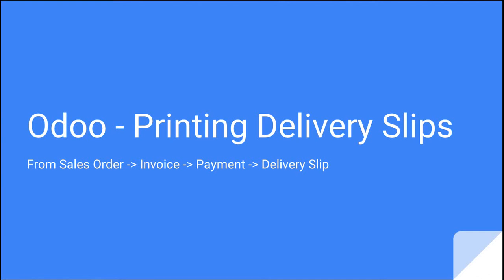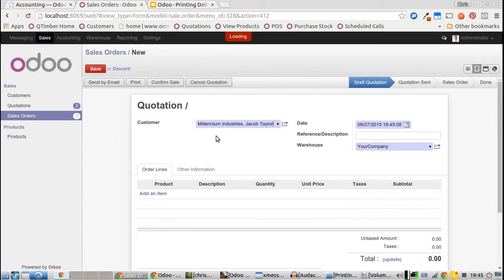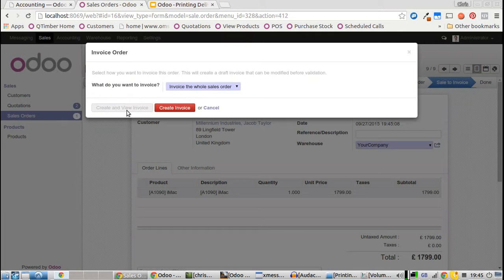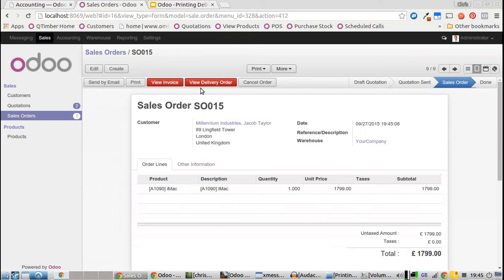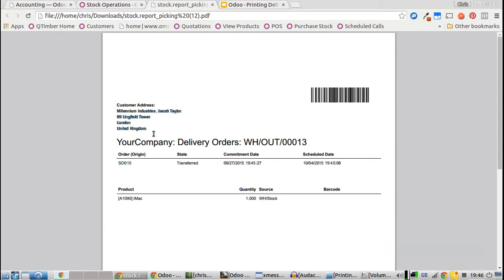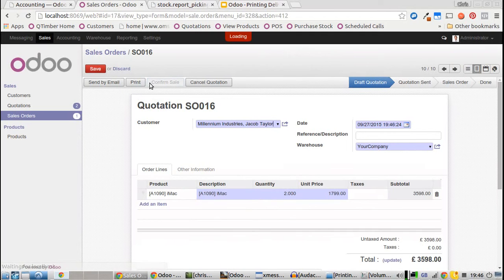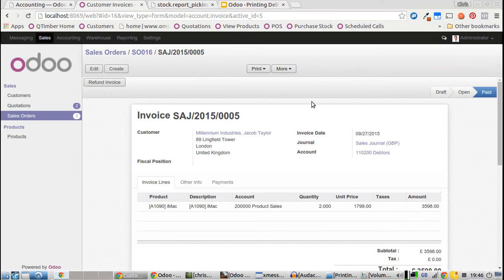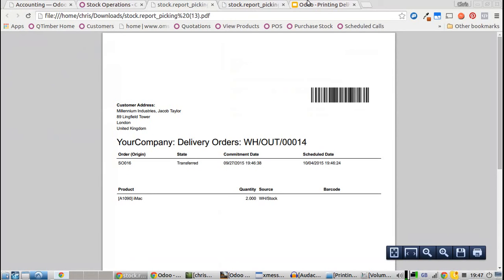Odoo - Printing Delivery Slips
A quick demo showing how to print delivery slips from within Odoo.